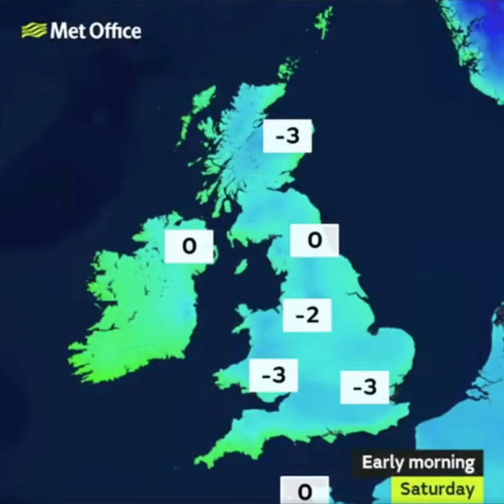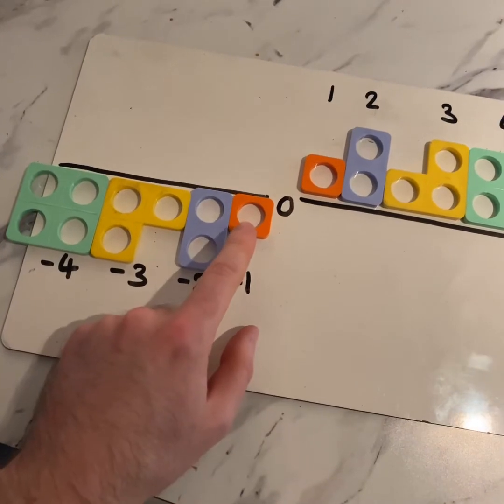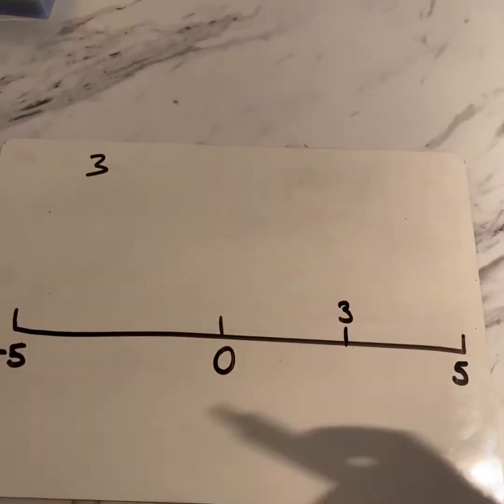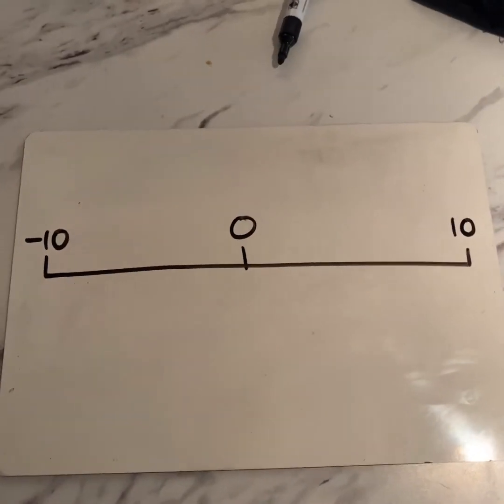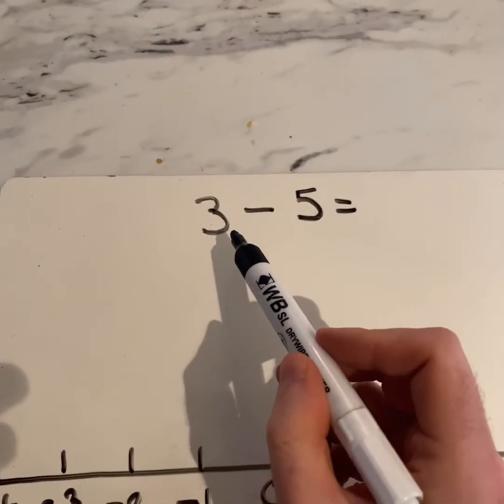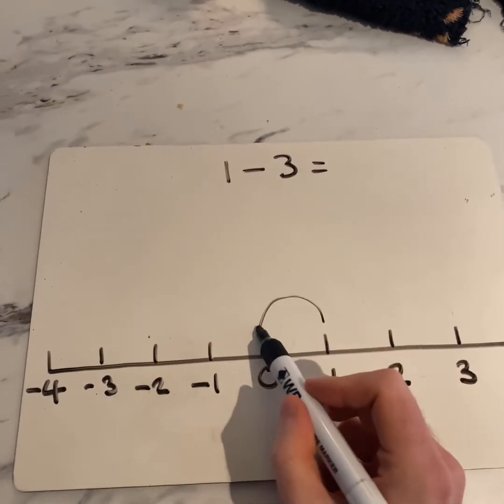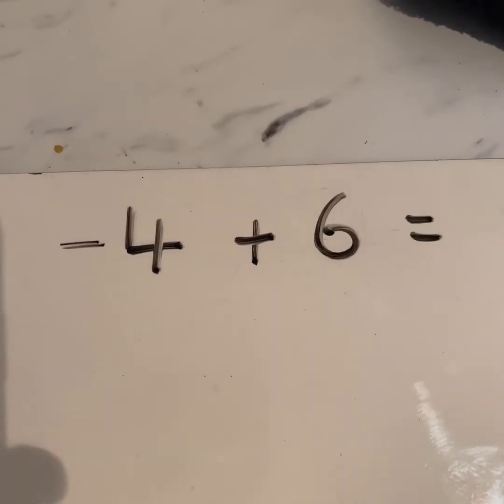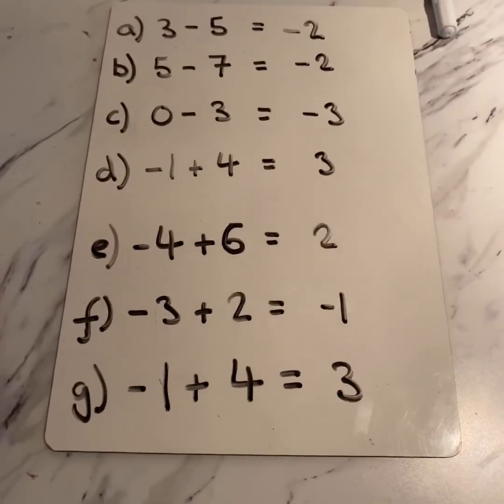Negative Numbers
A short video introducing negative Numbers with a few tasks for you to try out by pausing the video.